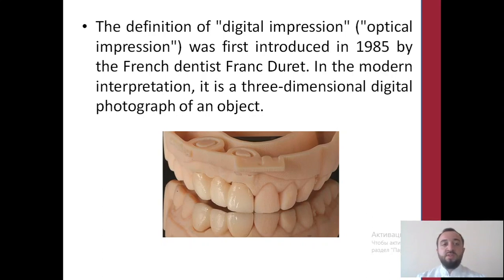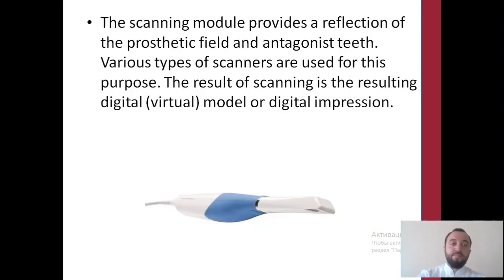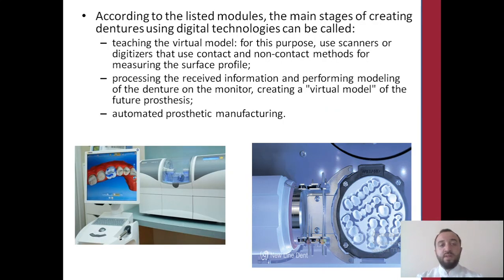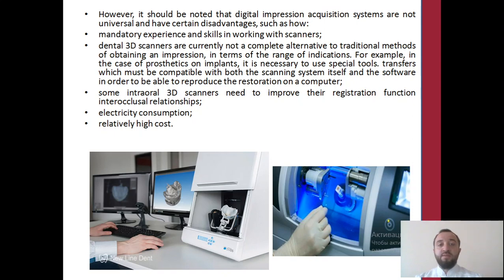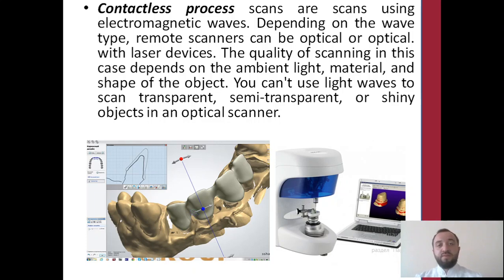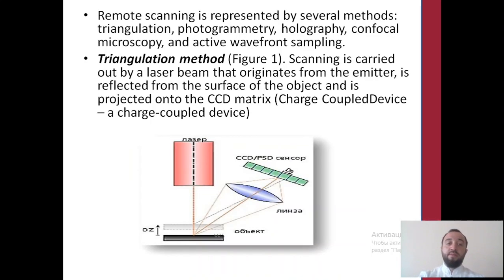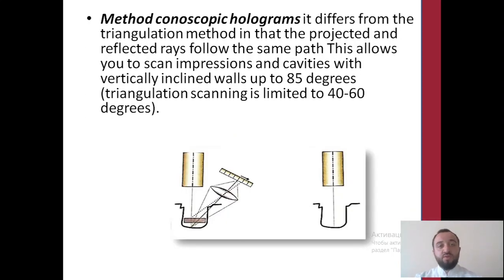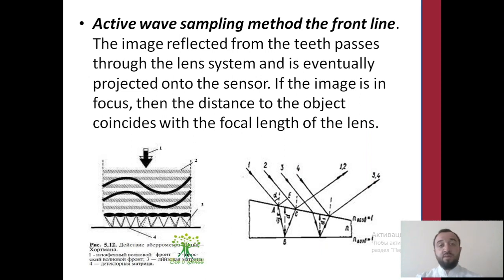Lecture 3. Technology for creating digital impressions.